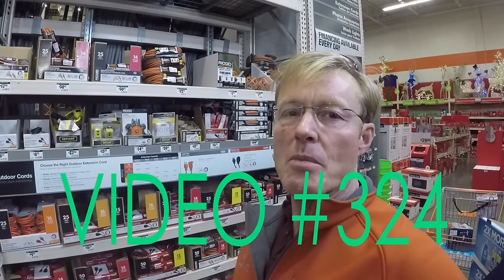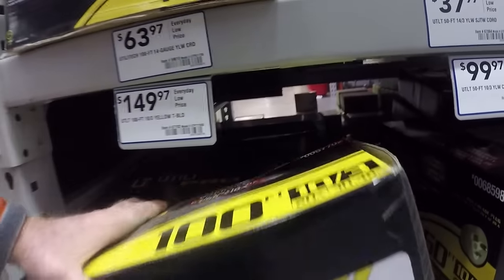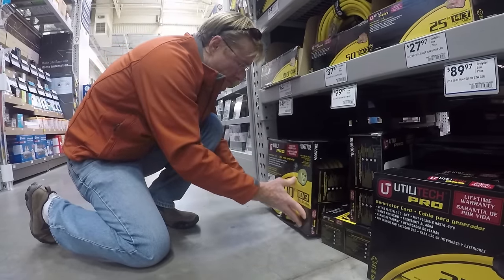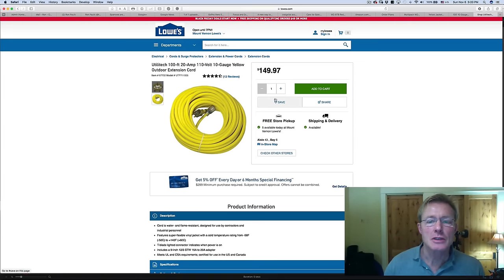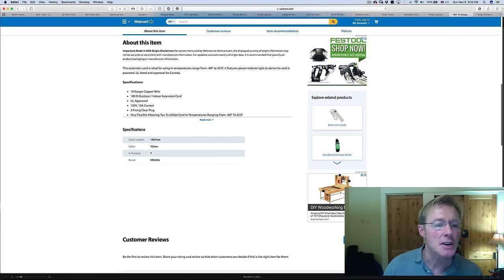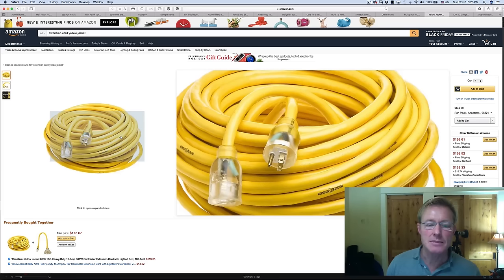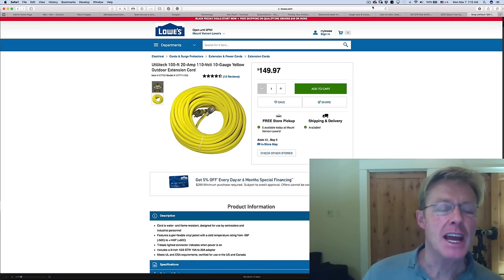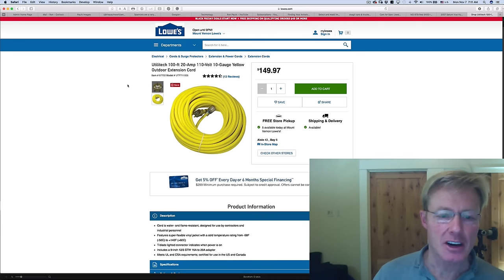Stuff for the next tool trailer: SMART Small Mobile Awesome Rolling Toolbox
I continue to gather up the necessary materials to build the next tool trailer. Today power cord and hose reels.